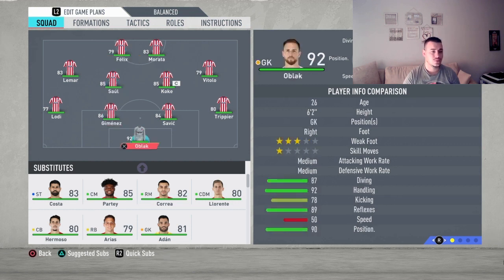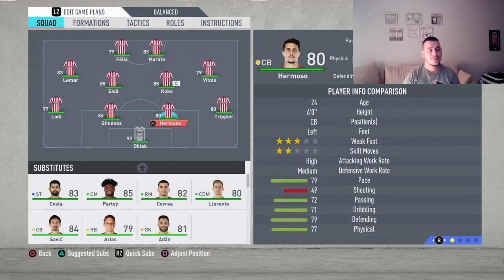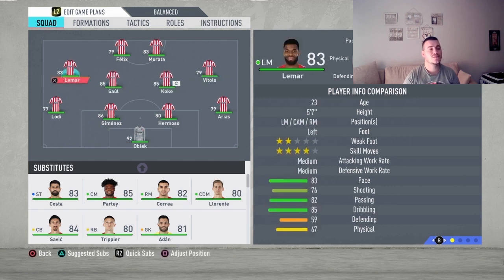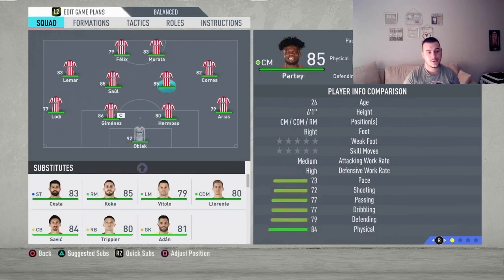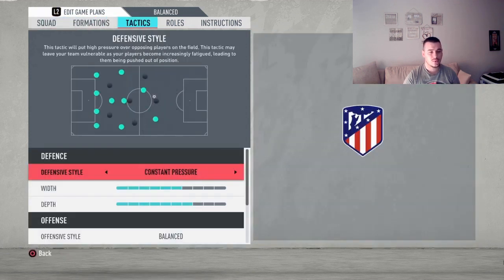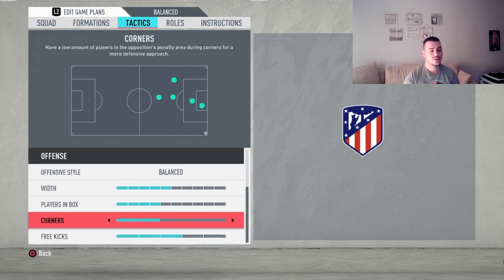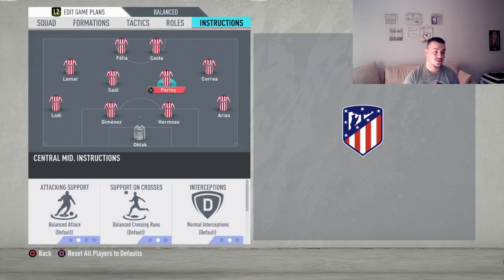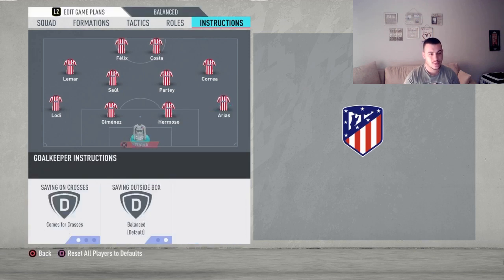ATLETICO MADRID - BEST FORMATION, CUSTOM TACTICS & PLAYER INSTRUCTIONS! FIFA 20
My Equipment,

PS4 Console,

PS4 Camera

PS4 Controller (+free game),

PS4 Earpiece

ATLETICO MADRID BEST FORMATION

HI guys, this is the best ATLETICO MADRID formation in my opinion.Give it a try and let me know what you think. Peace ...